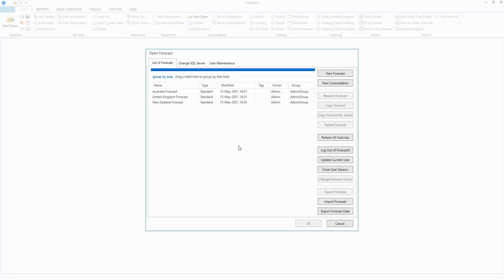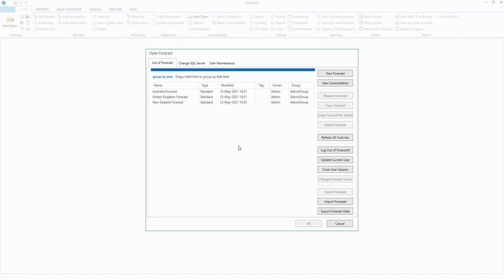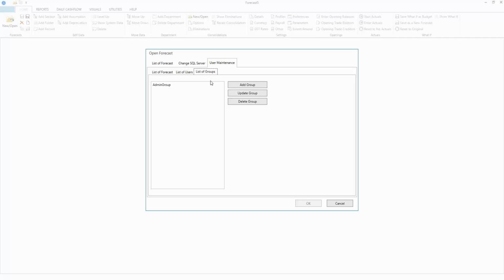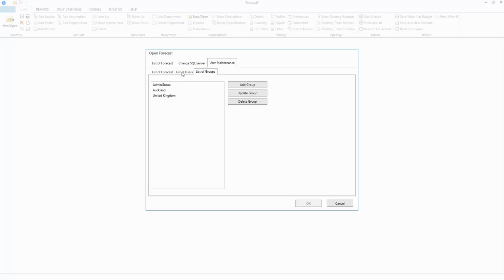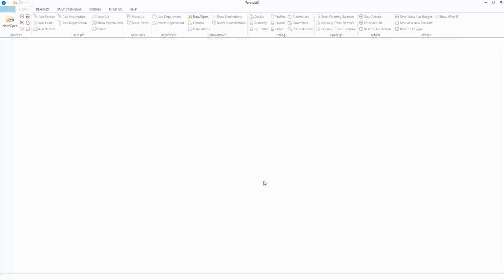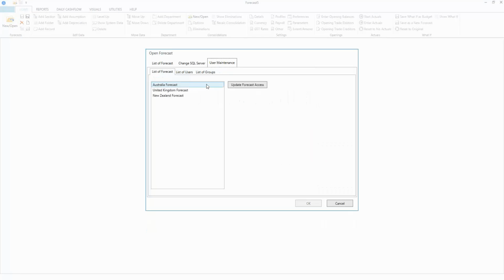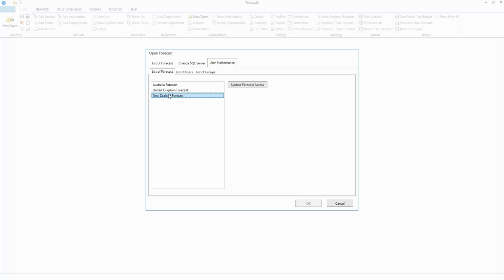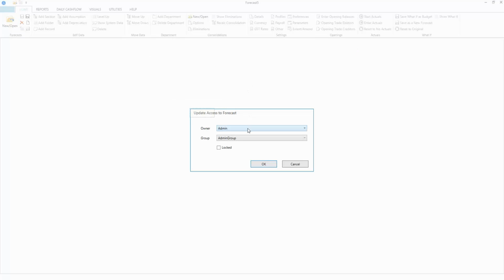How to Use the Forecast 5 Admin Pack | Online Training Demo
In this training video, we demonstrate how to use the Forecast 5 Admin Pack to streamline your budgeting and forecasting processes. Learn how to manage users, set permissions, and optimise your financial planning with ease.

Forecast 5 is a powerful budgeting tool designed for accountants and finance professionals. Try it for yourself with our FREE 21-day trial – no credit card required!